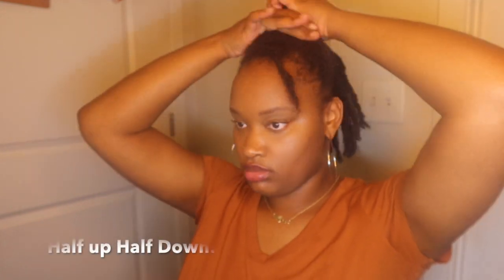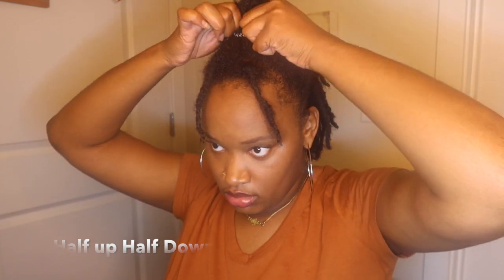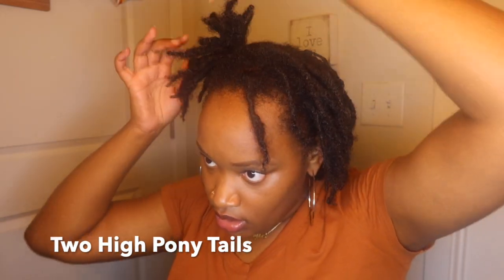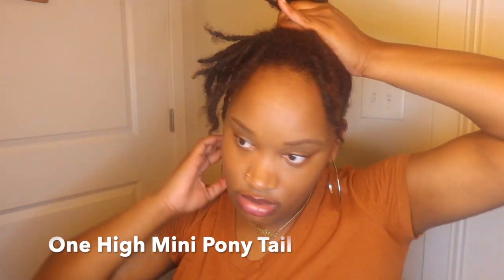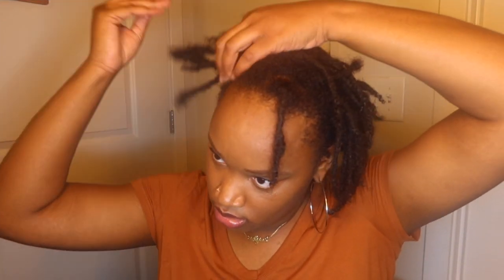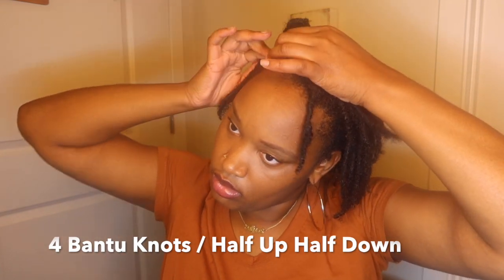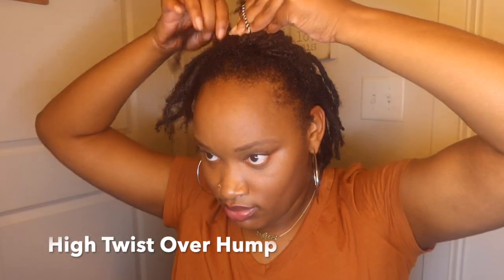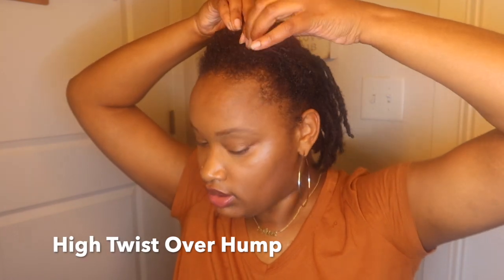5 Easy Loc Styles NO RETWIST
Watch in Quality 720*
Hey Everyone. Welcome back to another video! Todays video is a HOW TO STYLE SHORT LOCS.
Let me know how your loc journey is going. If you haven't started let me know your fears or what's stopping you. How did you start your locs?

LOCFO:
DATE STARTED: November 7, 2020
CURL TYPE: 4C
Method Used  to start: Two Strand Twist